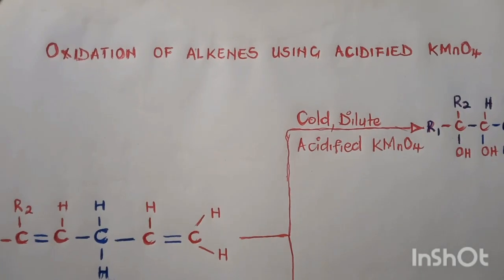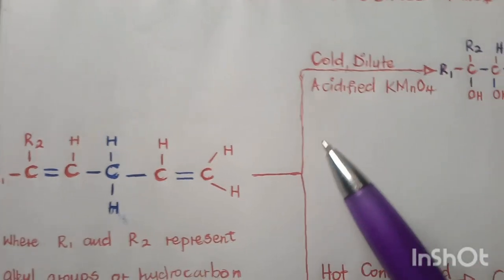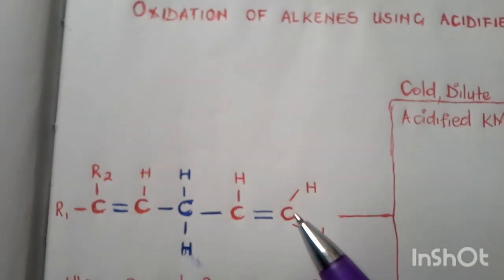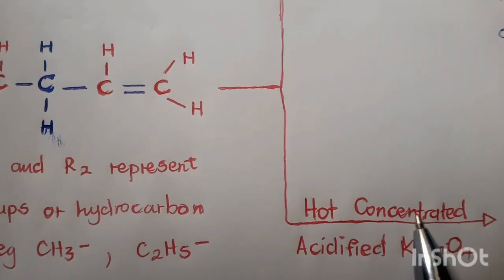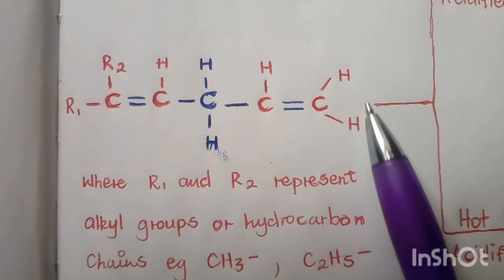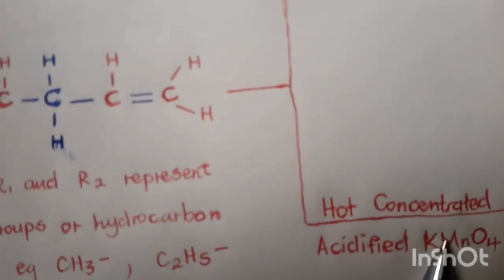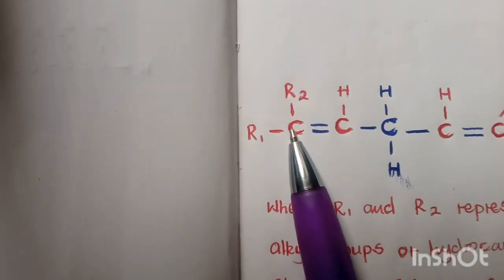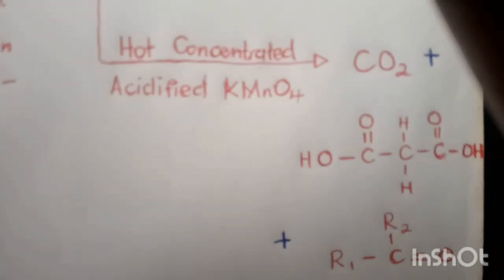Cambridge AS Level Organic Chemistry: Oxidation of Alkenes